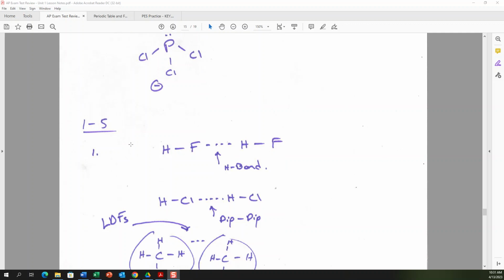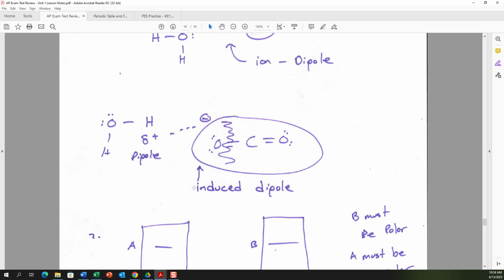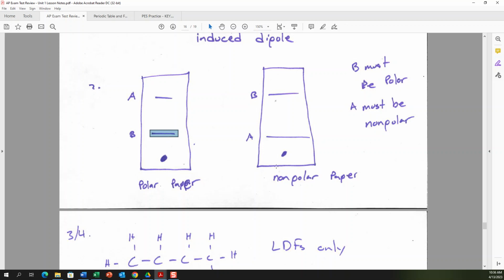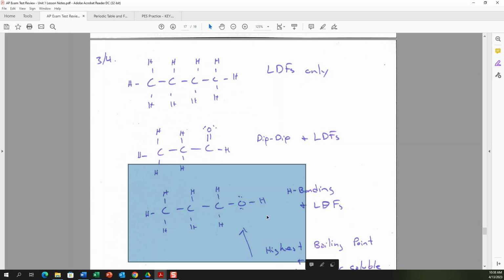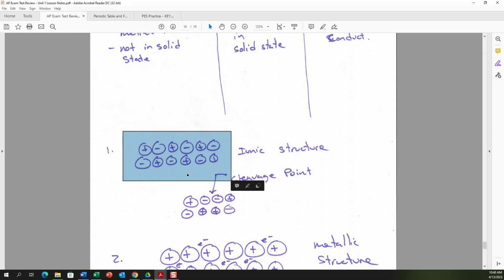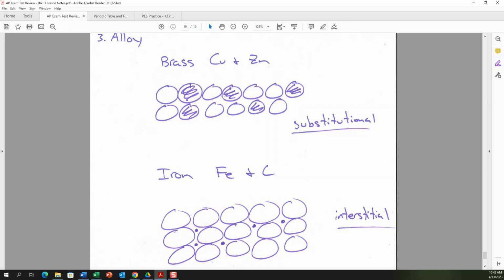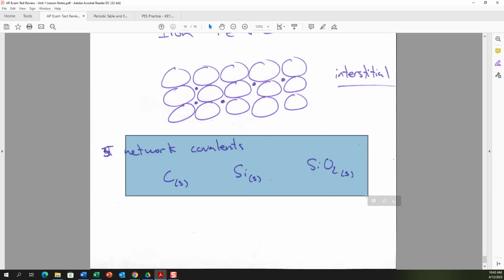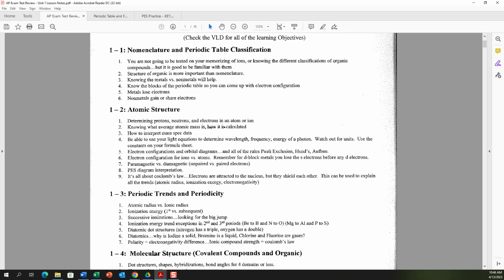AP Chemistry Exam Review (Unit 1 part 3)